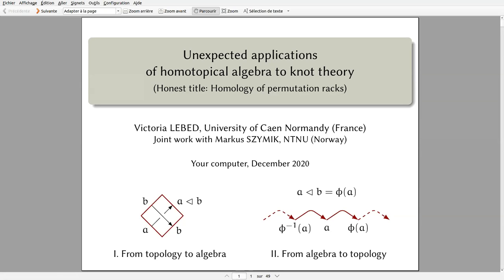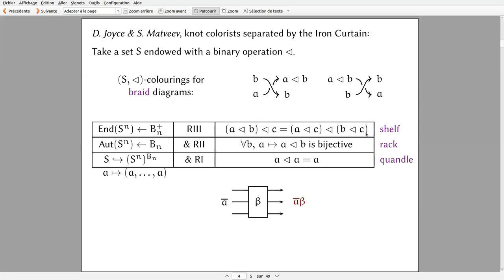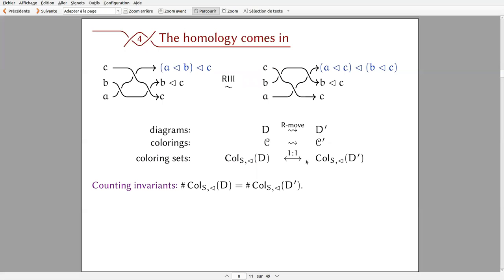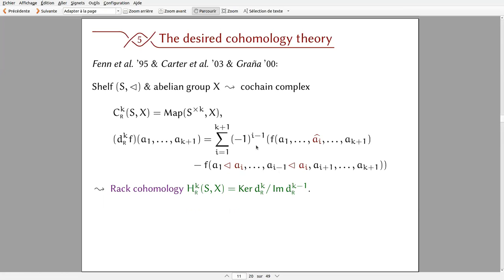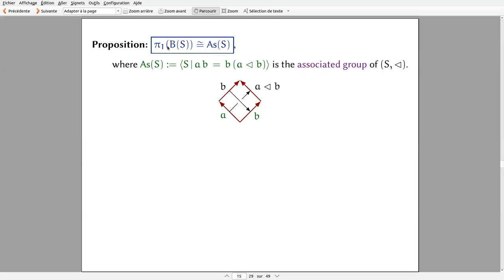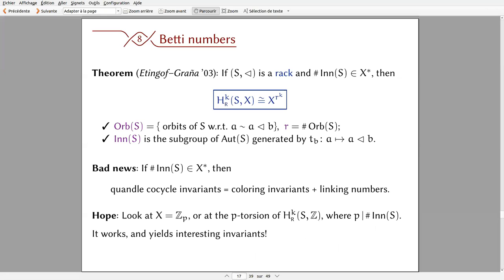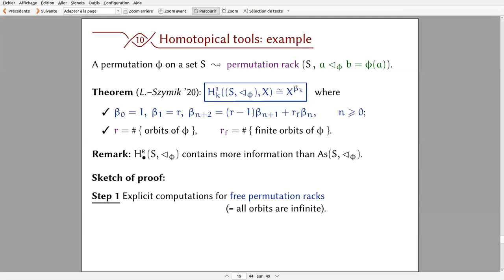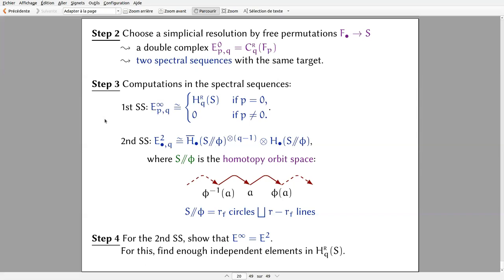Knot theory talk 7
Victoria Lebed describes results concerning the permutation quandle. These show that there is more information to be obtained from quandle homology then previously thought.